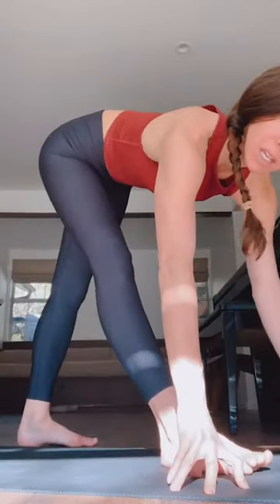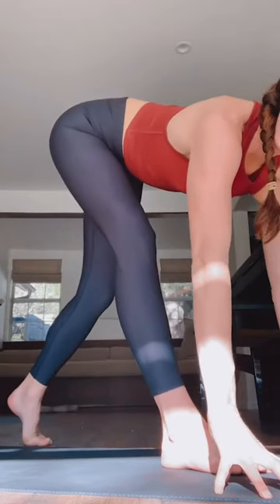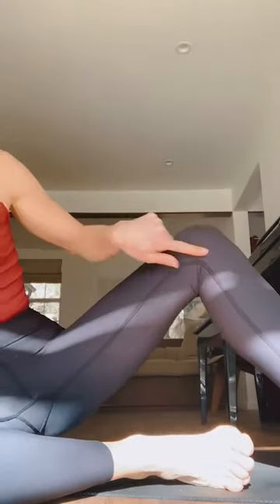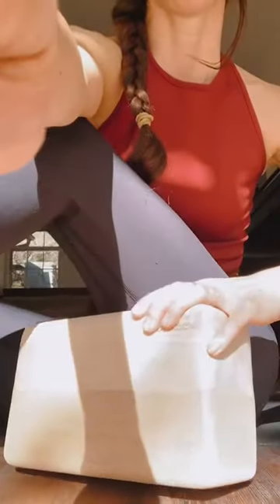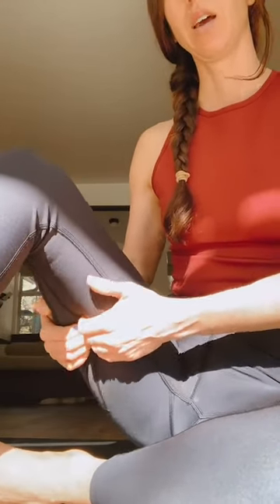Quick Stretch Yoga Challenge